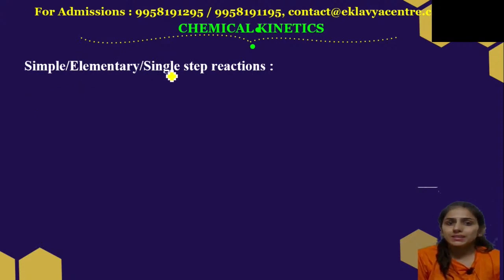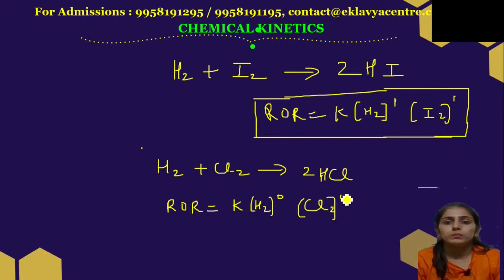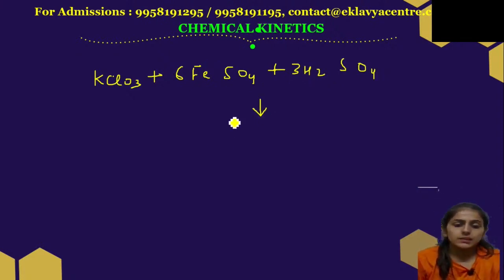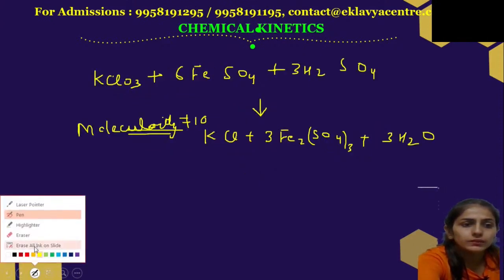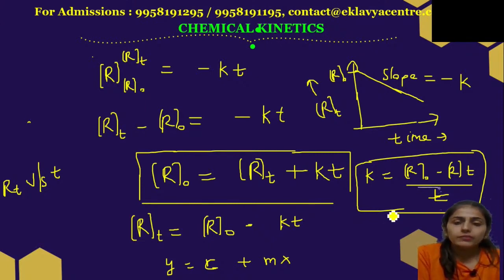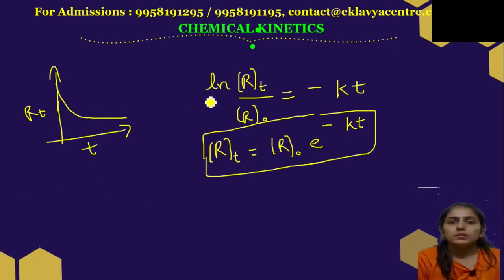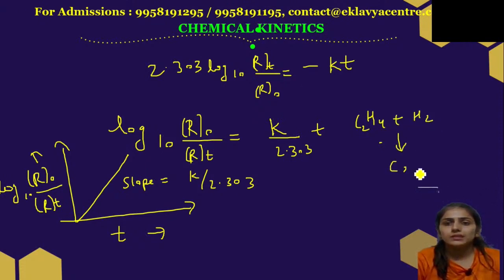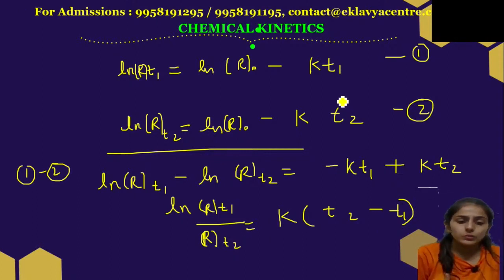class xii | Chapter - 4 Chemical Kinetics | zero order reaction